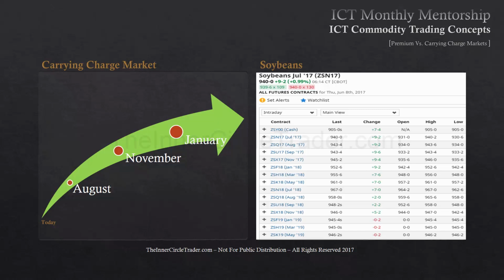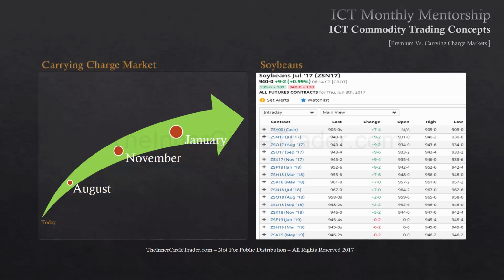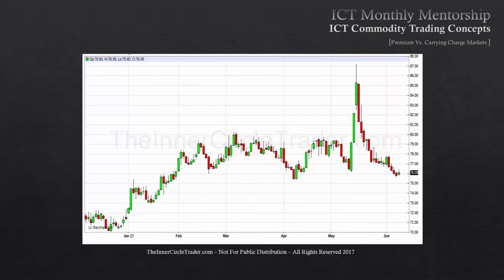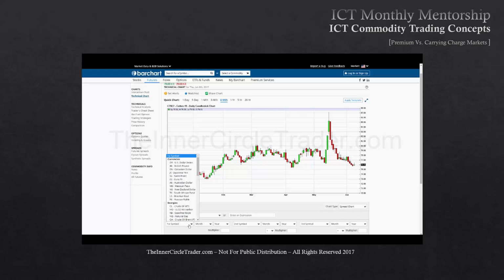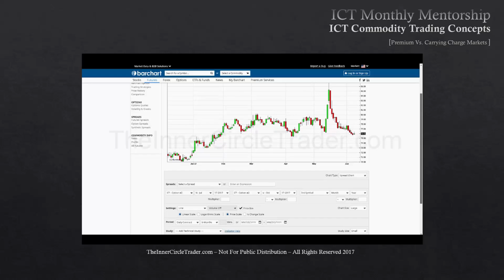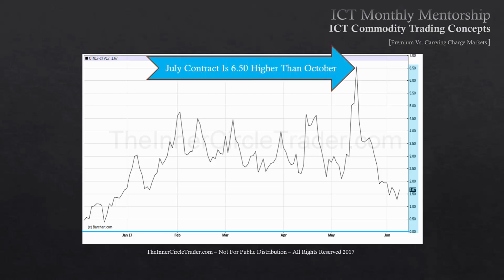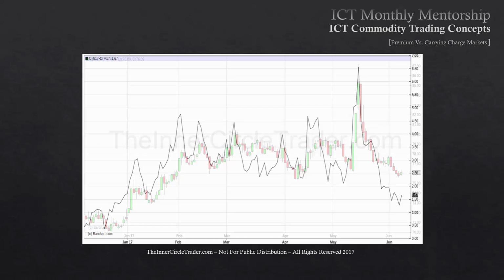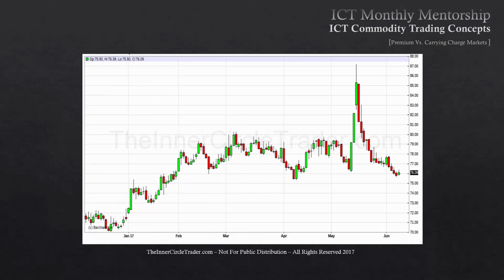ICT Mentorship Core Content - Month 10 - Premium Vs. Carrying Charge Market